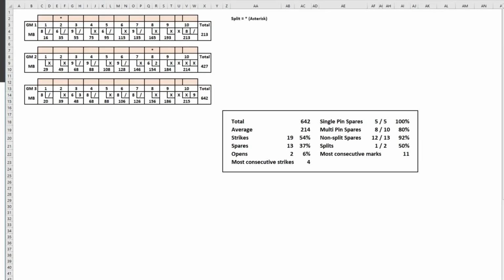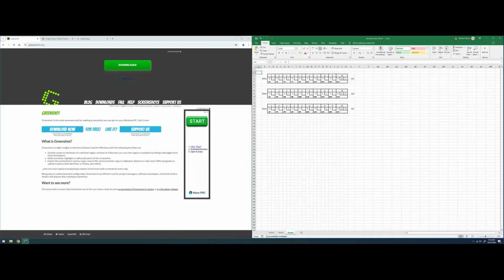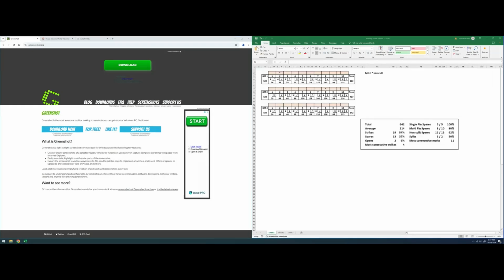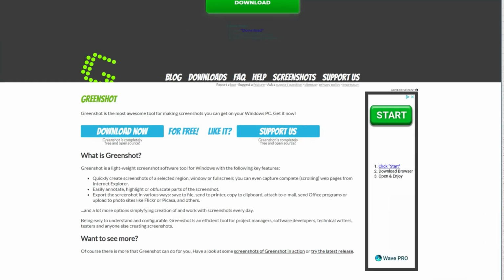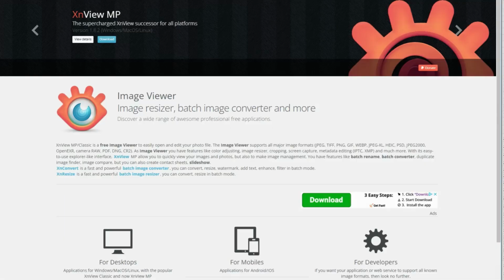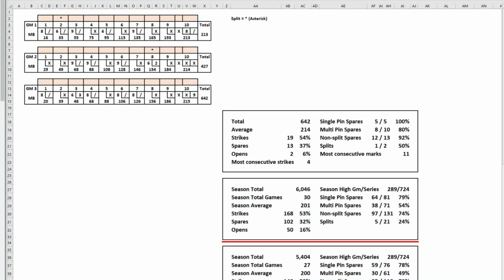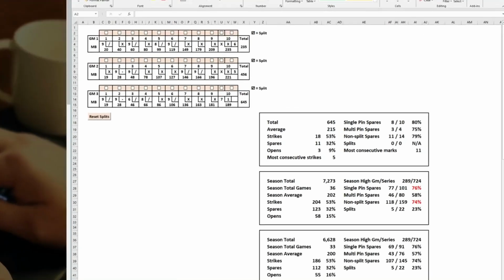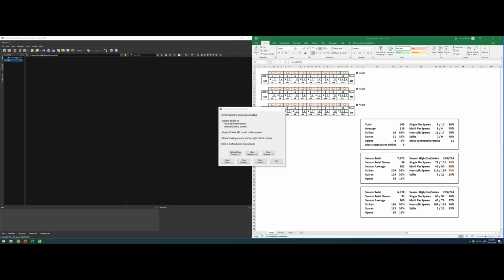AutoHotkey Showcase - Bowling Frame Generator - Simple Code but Powerful Results!